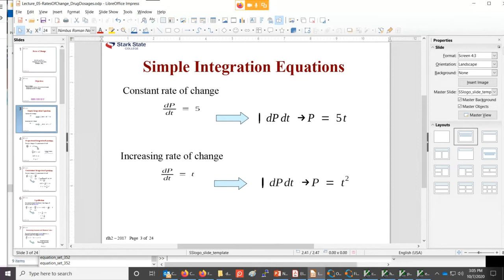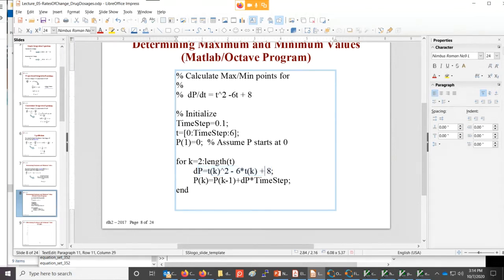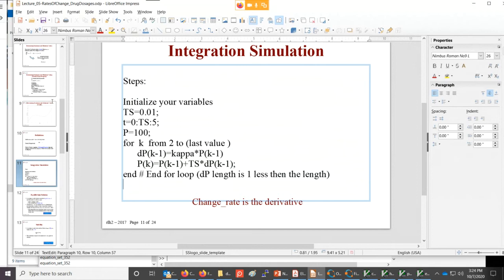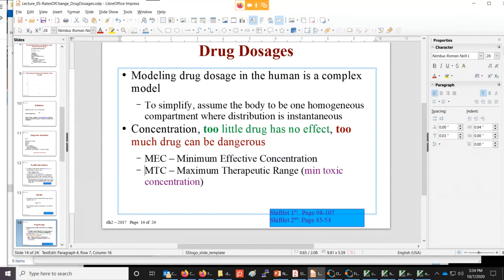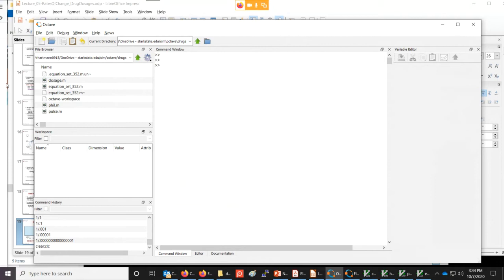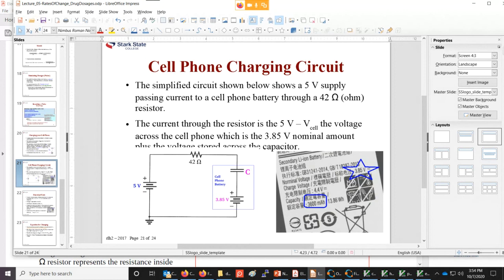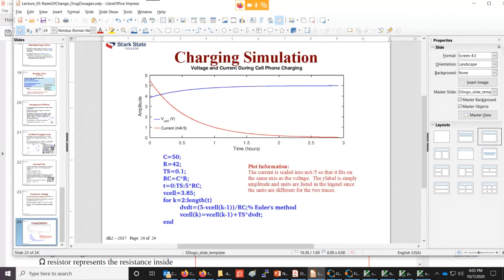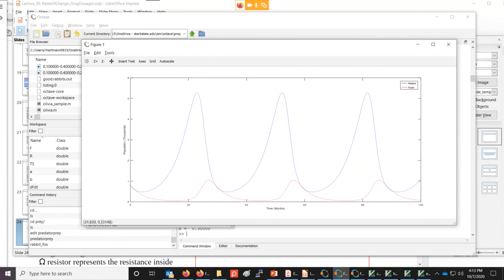CST121: Rates Of Change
Discussion of simulating rates of changes, population growth, cell phone charging, etc.